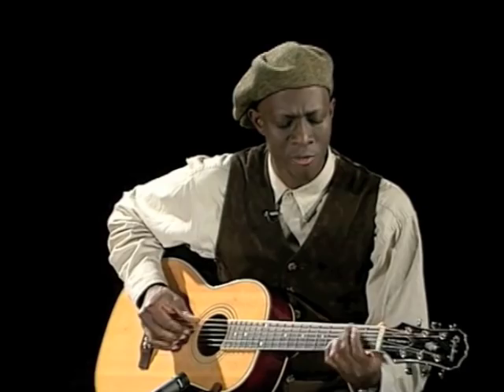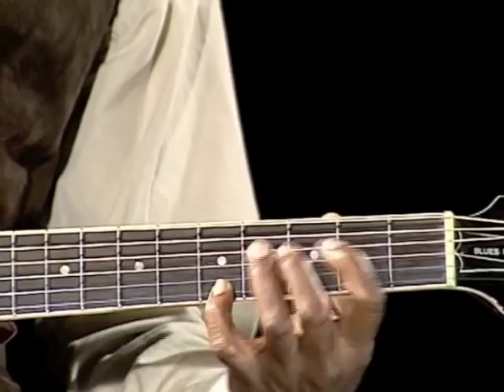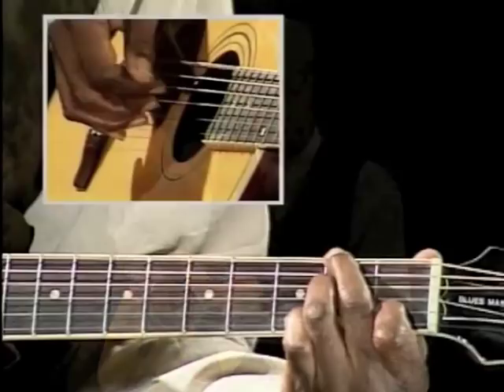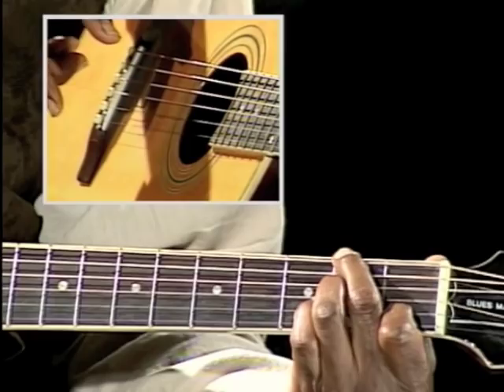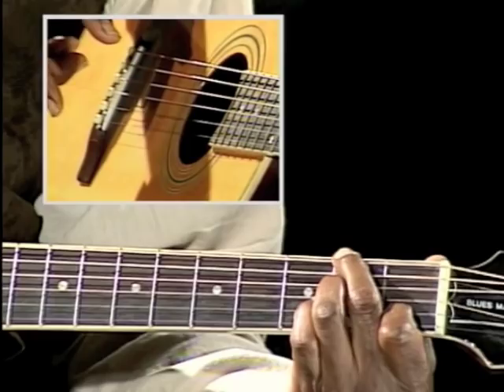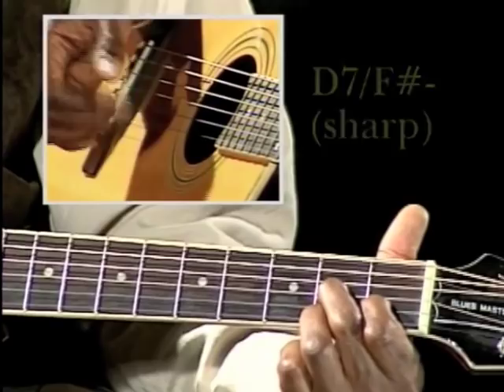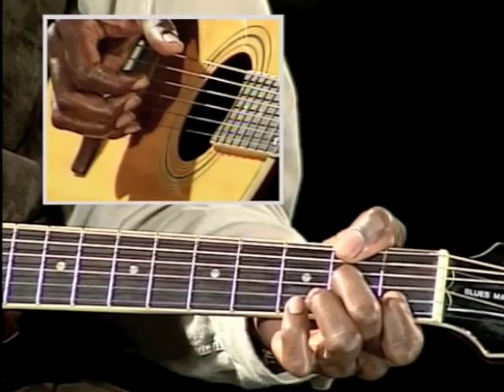Keb' Mo' - Perpetual Blues Machine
.Keb' Mo' performs Perpetual Blues Machine. From "The Blues Guitar of Keb' Mo'', a 75-minute DVD, Includes tab Keb Mos lesson is aimed at players who want to get comfortable with the basics of traditional country blues and then go on to more contemporary blues-based tunes.